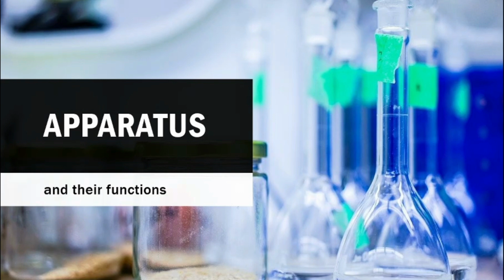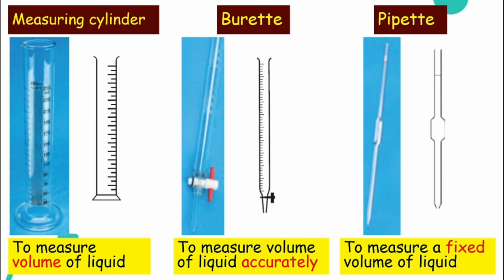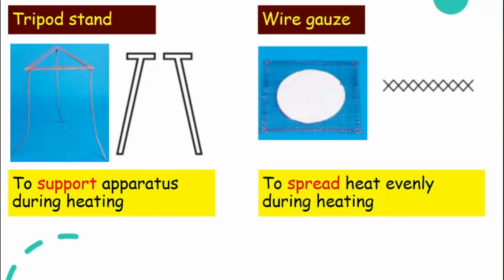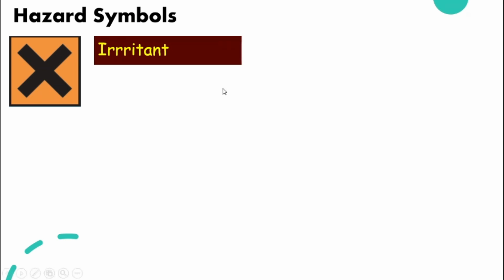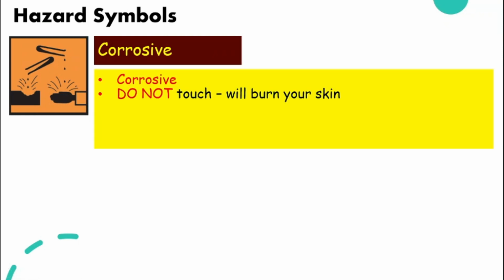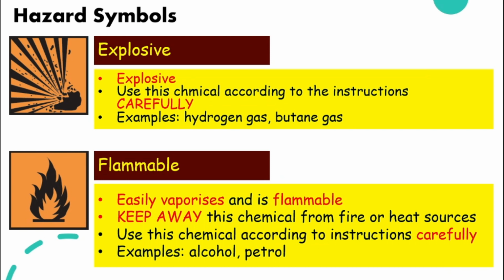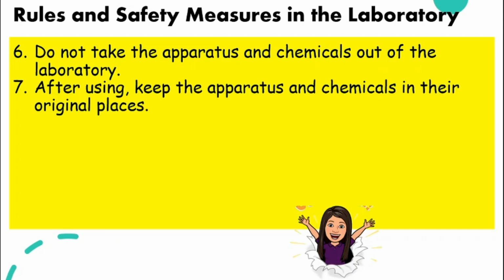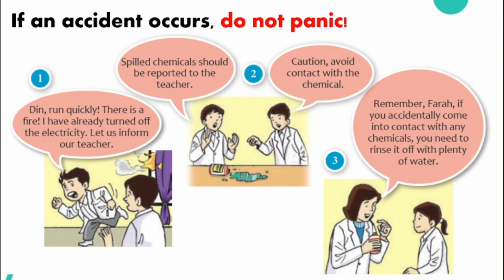[DLP] [Science F1] Chapter 1.2 Your Science Laboratory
Science Form 1 (DLP) KSSM
CHAPTER 1 INTRODUCTION TO SCIENTIFIC INVESTIGATION
Subtopic: 1.2 Your Science Laboratory

In this video, we will discuss:
- The apparatus commonly used in a laboratory and their functions
- Symbols of Hazardous Materials in the Laboratory
- Hazard Symbols
- Rules and Safety Measures in the Laboratory

🔆Hi all! I will share my collection of Science materials here. 😇 Hopefully it will be helpful for all of you. 📚

I will update the collection from time to time. 👩‍🏫💻

Note: All the resources and materials shared here are for your personal use only, in your classroom, teaching or studies. Republishing any of the materials above in any platform is not allowed whatsoever. Thank you very much. 😊